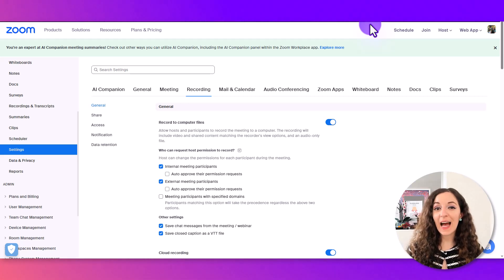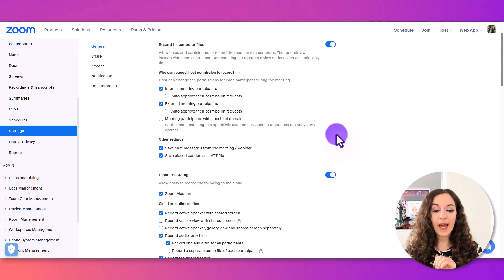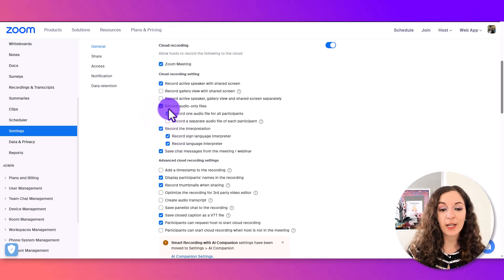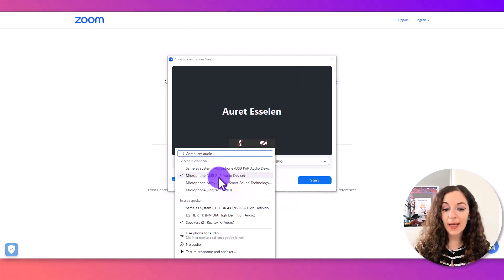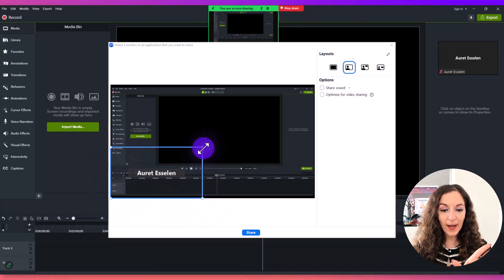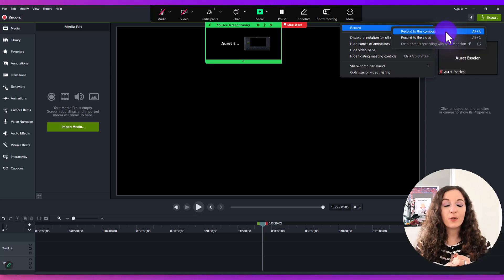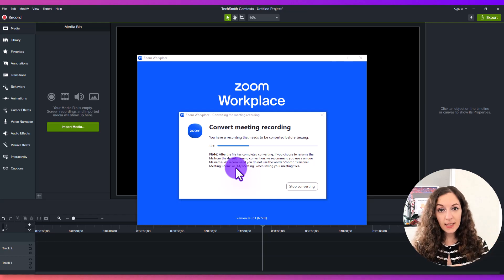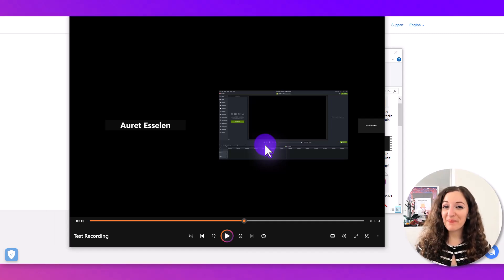How to Record Yourself and Your Screen On Zoom (And Download The Recording)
In this Zoom tutorial video, I’m going to show you exactly how to record yourself and your screen on Zoom. I’ll walk you through the simple steps to start the recording and make sure everything’s captured. Plus, I’ll show you where to find and download your Zoom recording after you're done.

🔵 [YOUTUBE STRATEGY CALL] Transform Your YouTube Channel Into a Traffic Asset for Your Business

🧨 [FREE TRAINING]:  How We Get Clients & Course Sales from YouTube Every Month by Simply Sharing our Knowledge:

- Auret
CoFounder, Essetino Media | Create Profitable Content